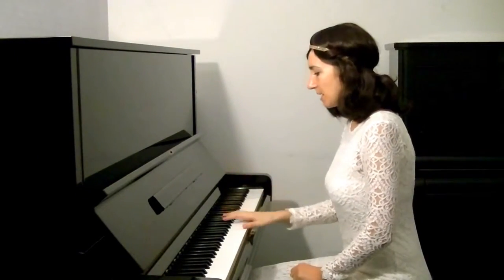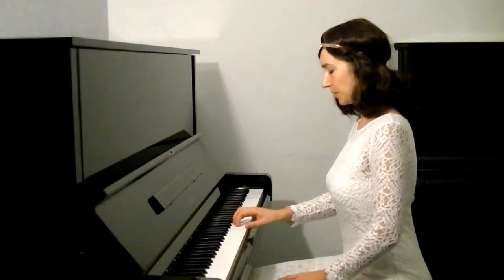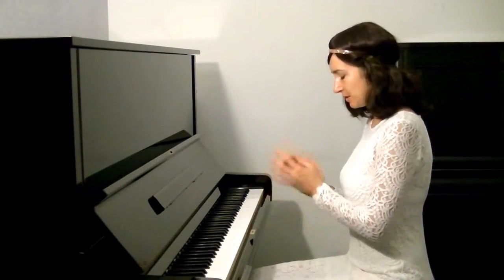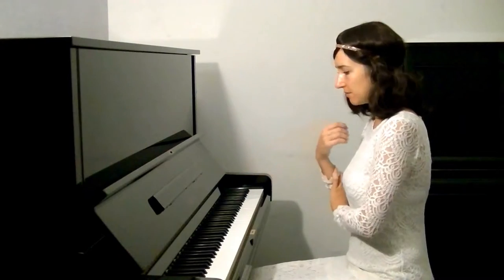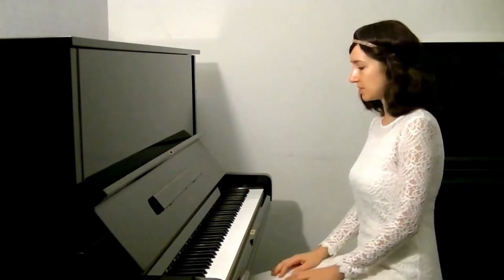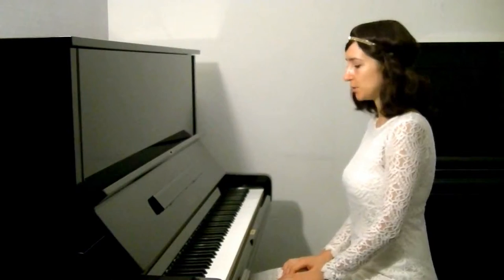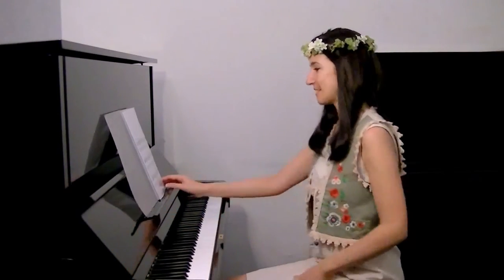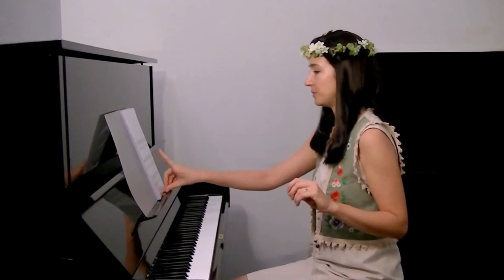How imagination and singing affect Cresc & Dim